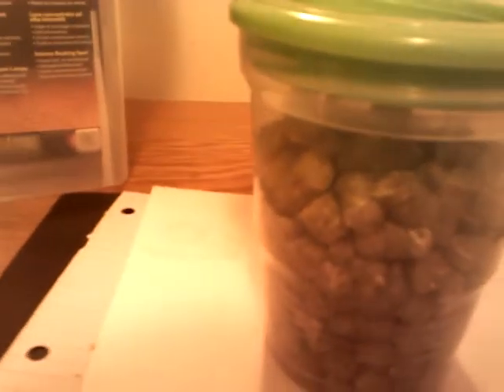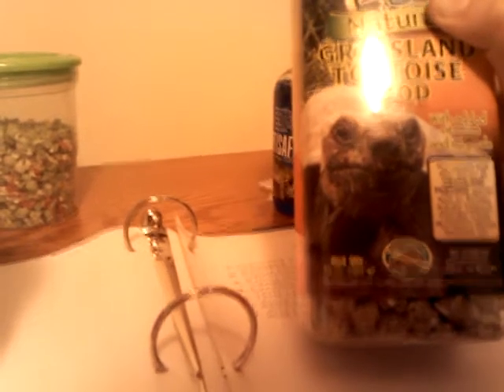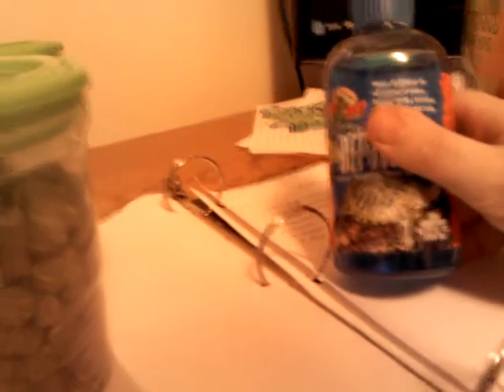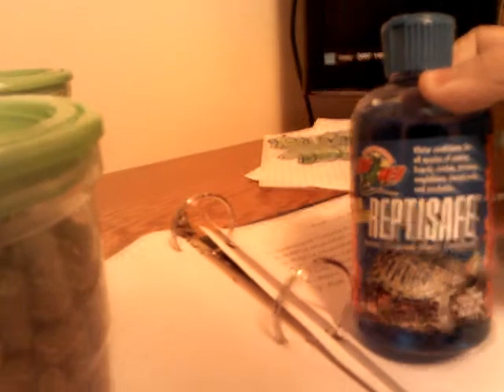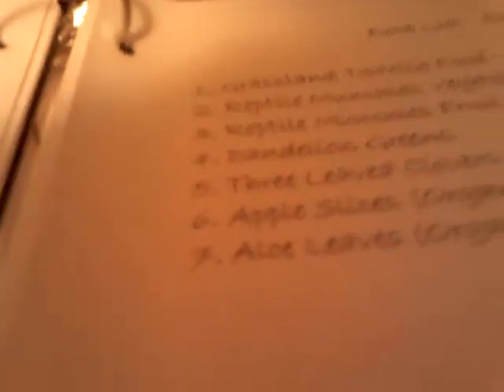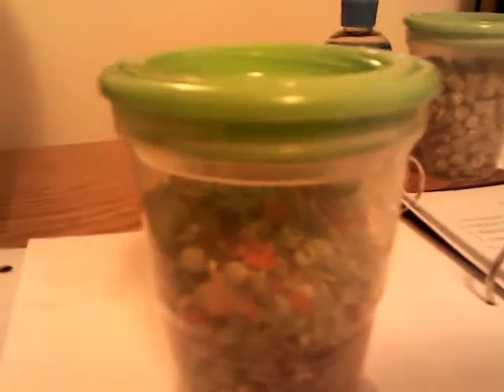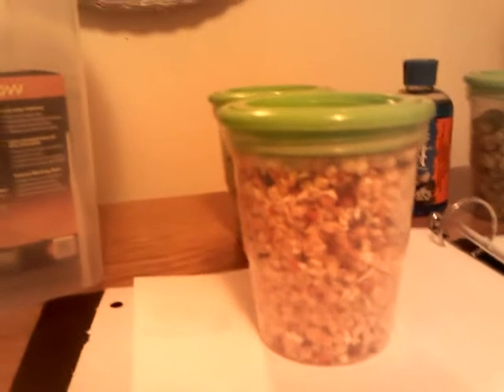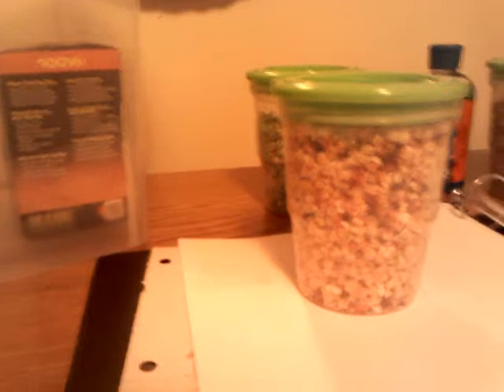Russian Tortoise Diet and Supplementation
In this video, I discuss Russian tortoise diet and supplements.